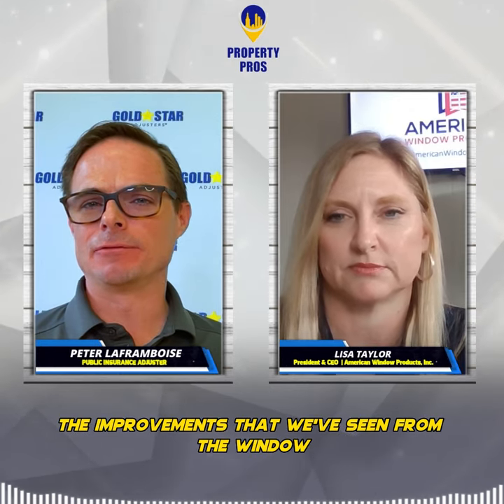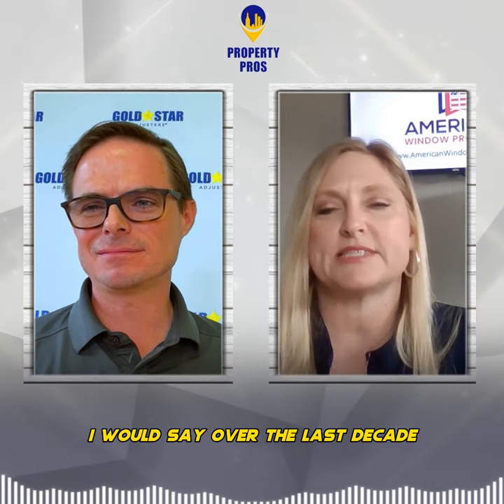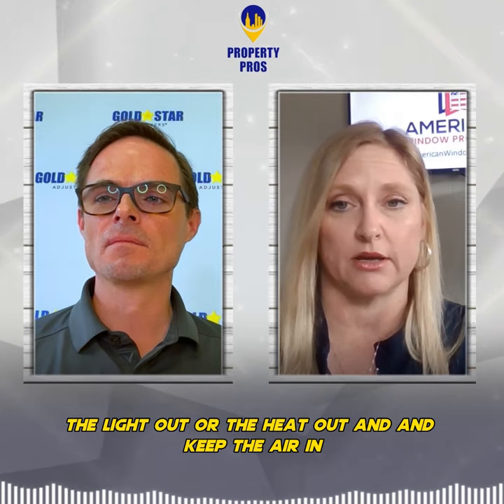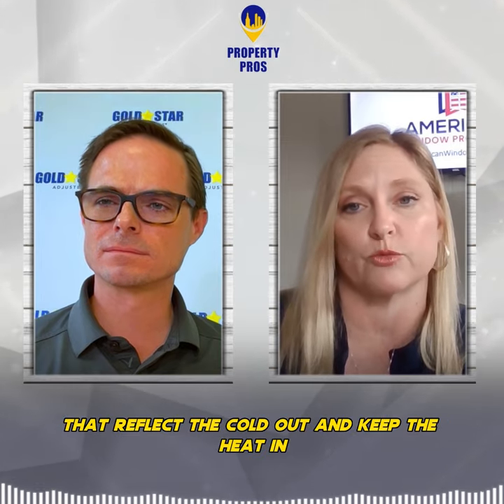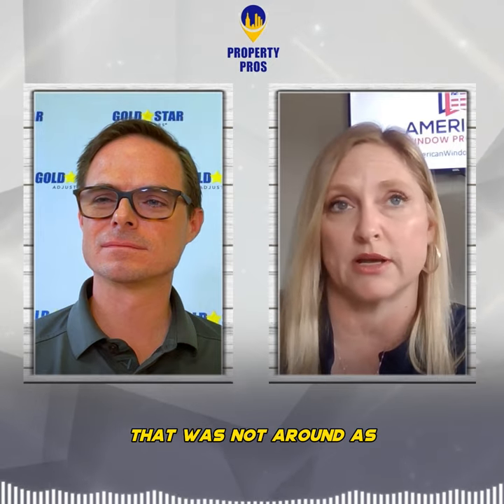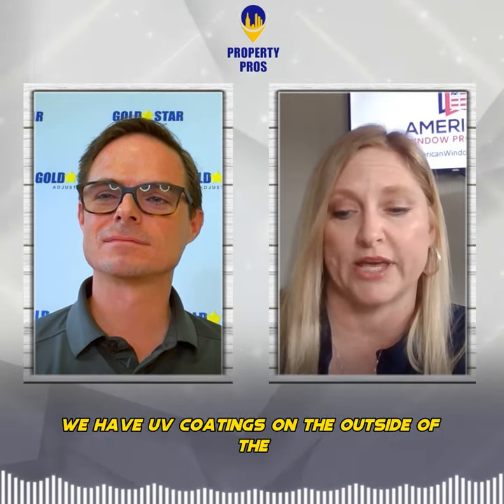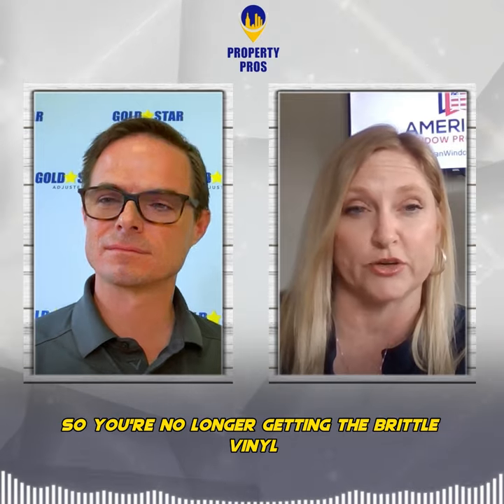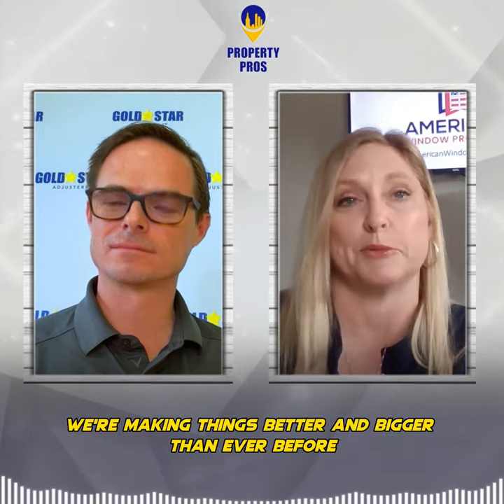What Are the Technological Improvements in Windows?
What Are the Technological Improvements in Windows? 🪟 with Lisa Taylor of American Window Products

The Property Pros Podcast with Hosts Mark Goldwich and Peter LaFramboise of Gold Star Adjusters ⭐️

As Public Adjusters, we don’t work for the insurance company, we work for you. Natural disasters, accidents, theft and vandalism to property of all kinds happen, but insurance claim disasters are avoidable. We carry you through the claims process. Even if you don’t know if it’s worth making a claim, talk to us first. Act based on an informed decision, not a guess or assumption.

What you DON’T know about insurance could cost you a great deal! Learn how we have helped many!

Don’t wait until you’re faced with needing to file a claim. There’s a lot you should do BEFORE you deal with an insurance company. Even if you don’t experience the wrath of a hurricane, almost anyone can suffer damage to a home or business property. You need to always be prepared.

Strong winds, flooding from a sudden storm, or lightning damage can happen without warning. And the possibility of water leaks, or being a victim of theft/vandals is just as real a danger.

The best thing you can do is to be prepared and to know what you need to do as soon as a disaster strikes or a loss is incurred.

When disaster strikes, people try to handle the claim themselves. Or worse, they leave the claim handling up to the insurance company, hoping they will be treated fairly and get paid what they are entitled to under the policy. Especially at a time when insurance company resources are critically overtaxed, you have better odds of winning in Vegas than getting a good adjuster.25px

Unless you are experienced and trained in insurance claims, handling your own major loss would be like defending yourself in court, or performing your own root canal!! That’s where we come in. We know insurance. More importantly, we know insurance claims.

We are Florida insurance adjustment experts, and we will work only for you. We prepare, submit and negotiate the claim on your behalf, and only with your best interests in mind. We are able to explain the process and inform you of your options every step of the way. Having decades of experience with the largest insurance companies in the country, we know what it takes to present a claim, and achieve the maximum settlement for your loss.